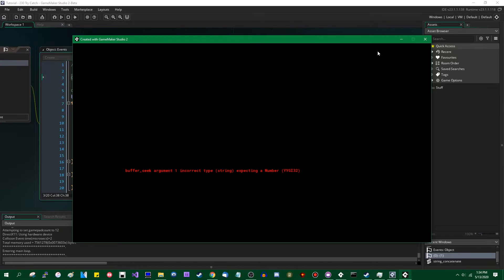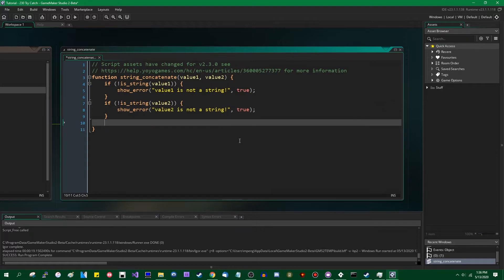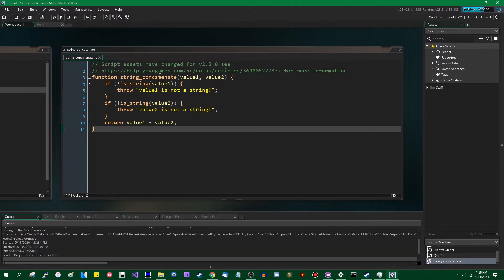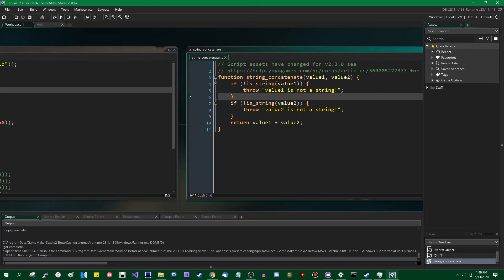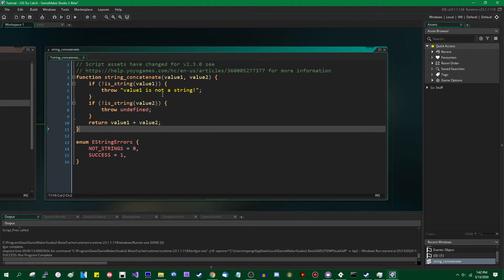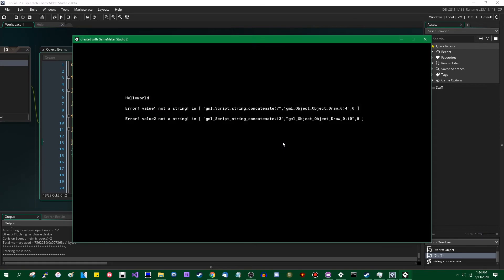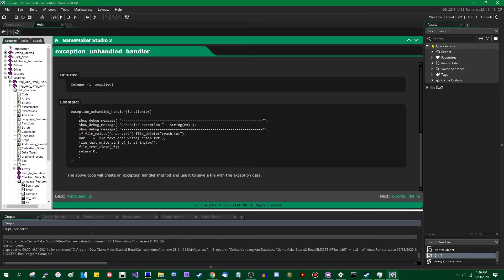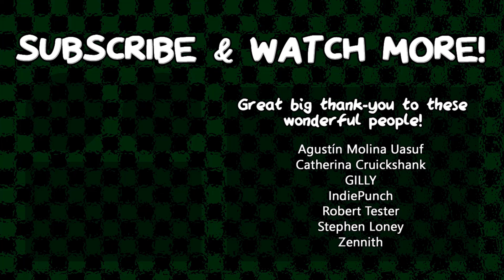Throwing Errors - GameMaker Tutorial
In addition to catching errors that arise in GameMaker, you can also throw your own!

That promised social media link spam.